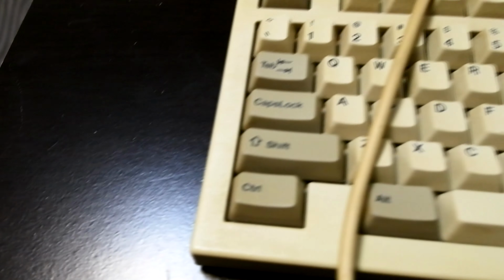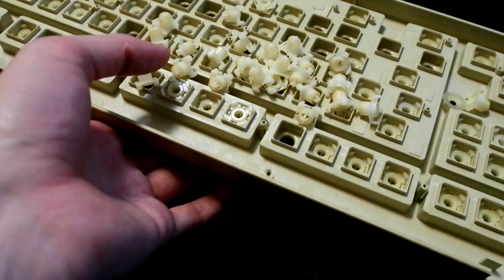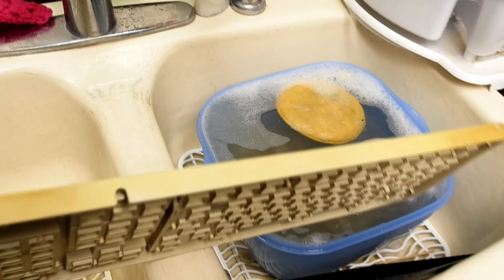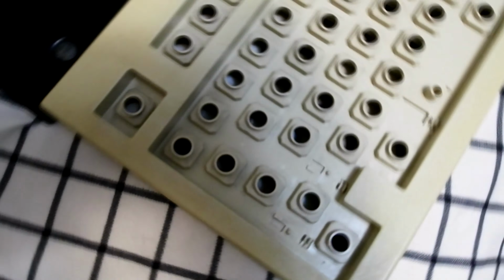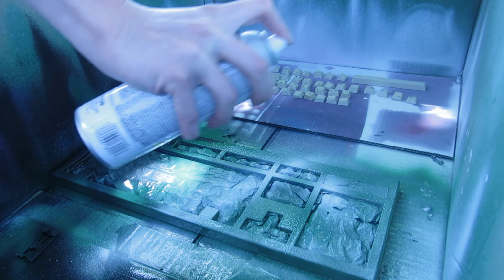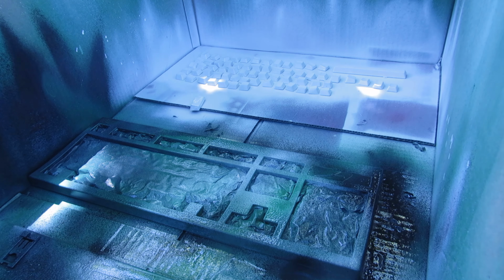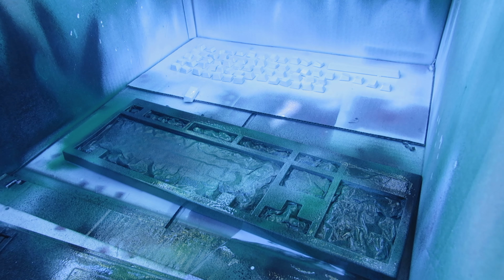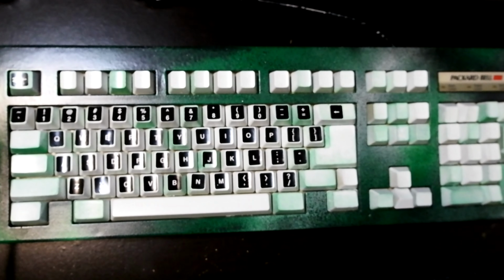keyboard mod ftw( a small vid well i work on the next big vid)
keyboard mod
packard bell 5239